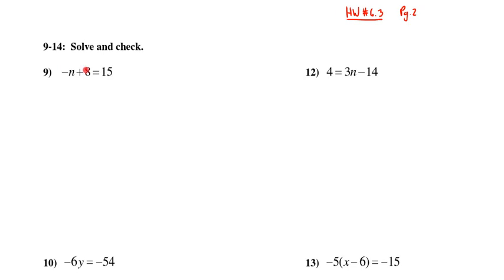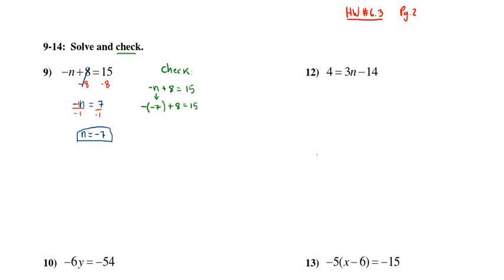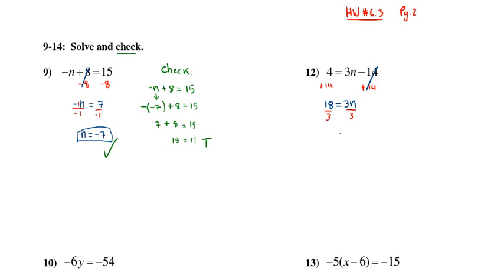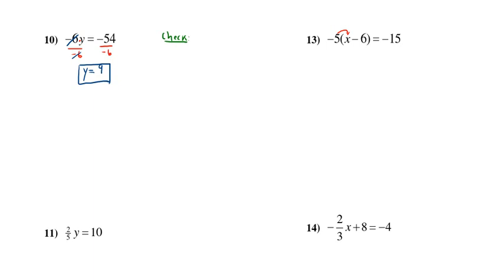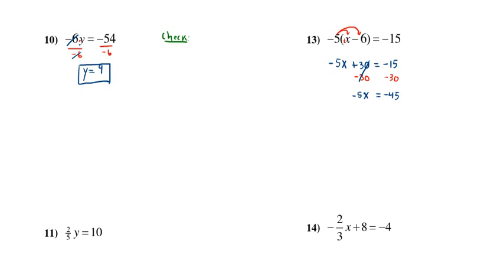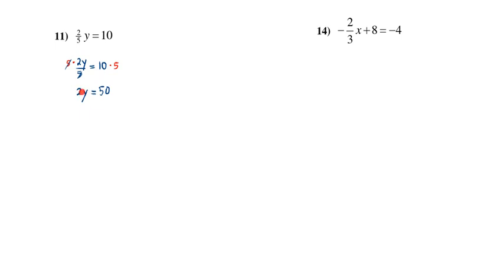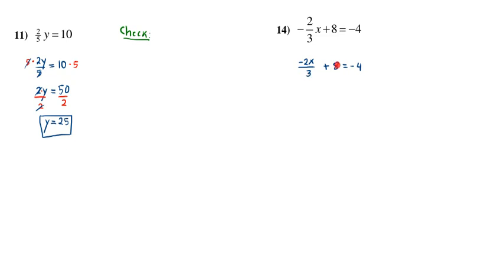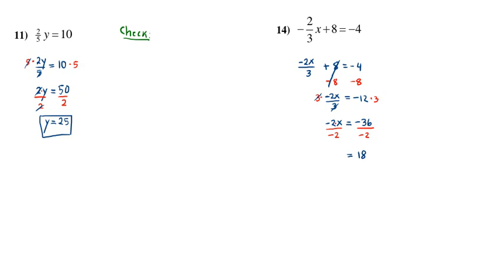HW #6.3 - Page 2 (MES41)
In this video I explain how to solve some of the exercises on Pg. 2 of HW #6.3.